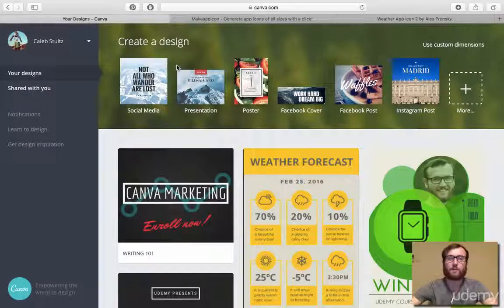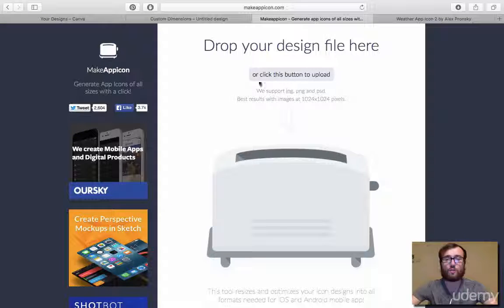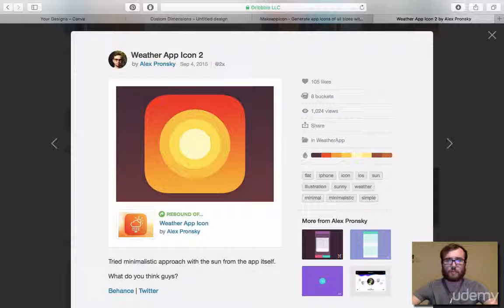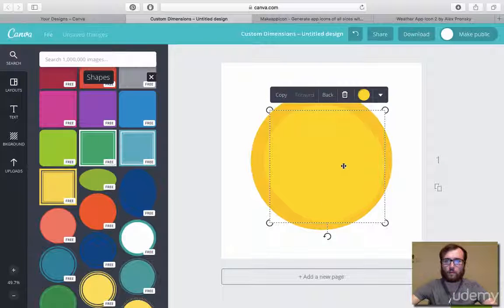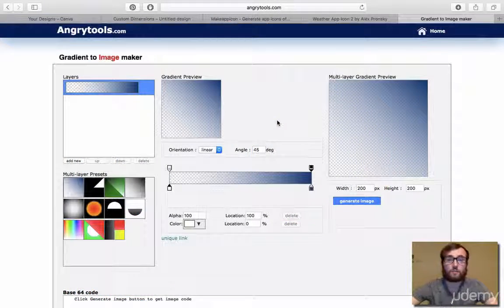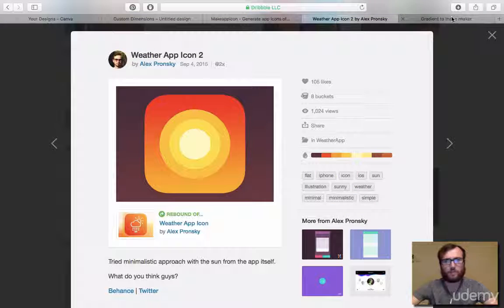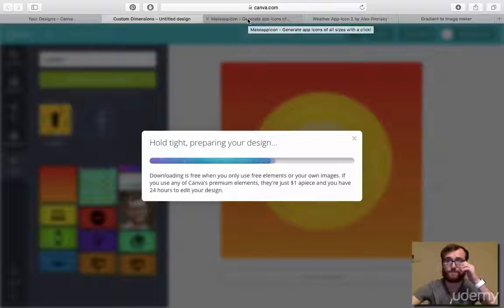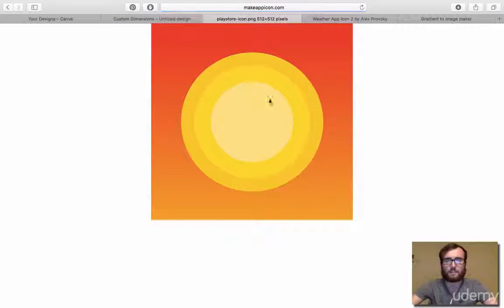Bài 21 Ứng dụng thiết kế Android iOS